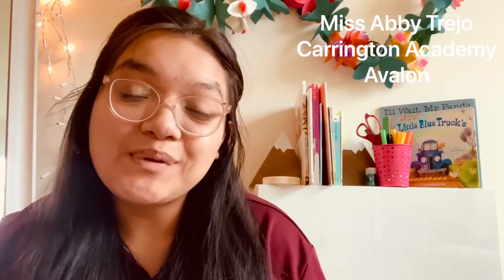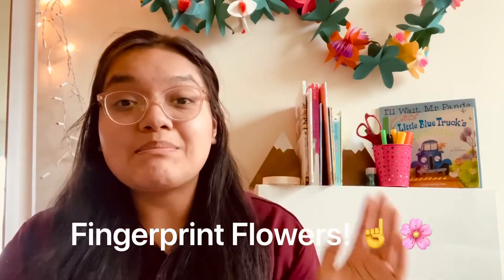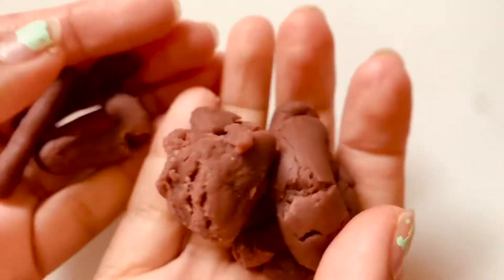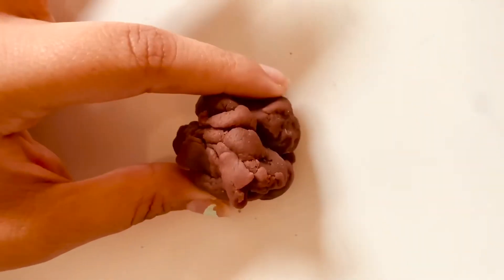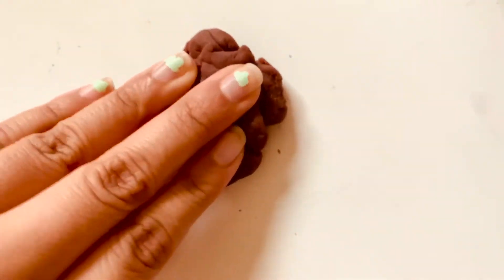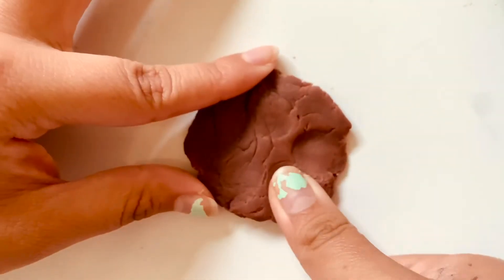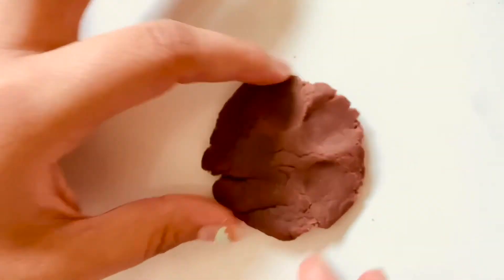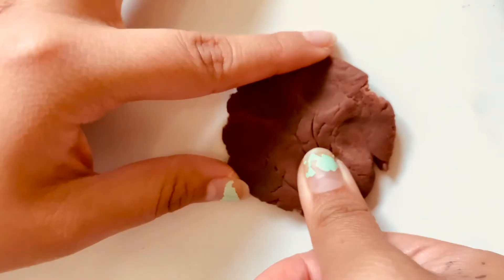Distance Learning Science and Sensory Connection for Beginners with Miss Abby 5.12.2020